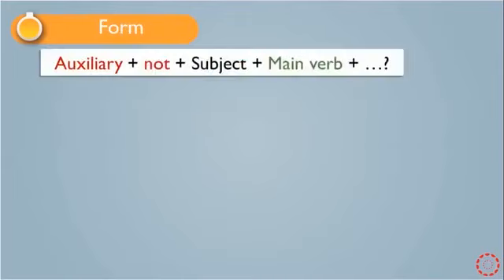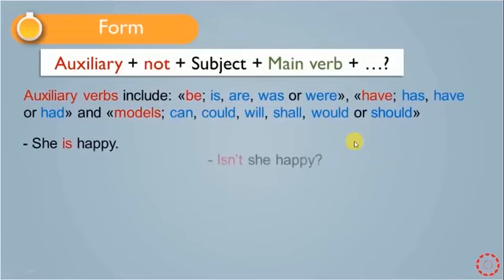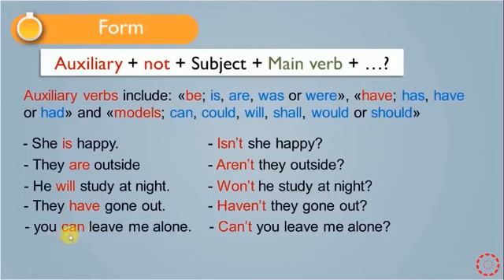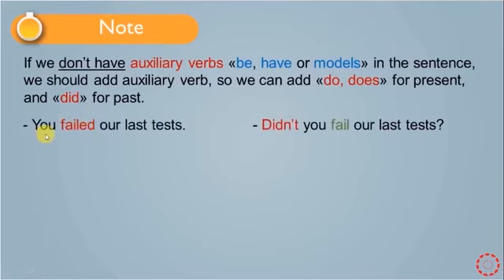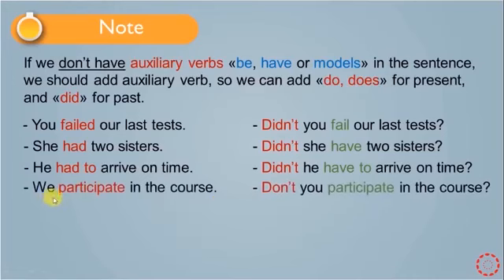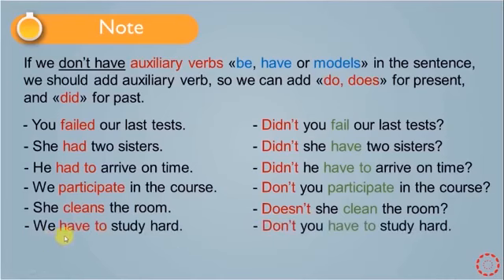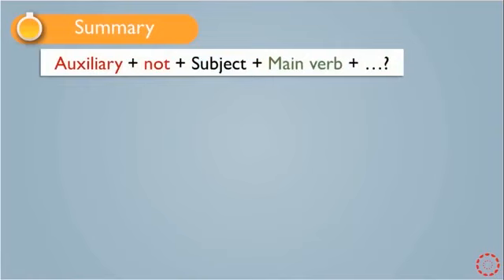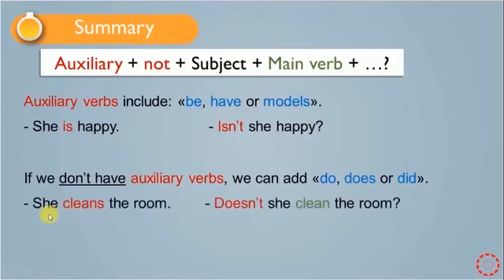پۆلی 12 ئینگلیزی Negative questions